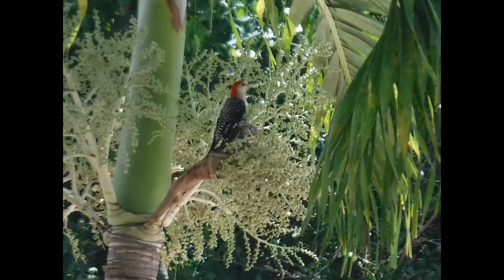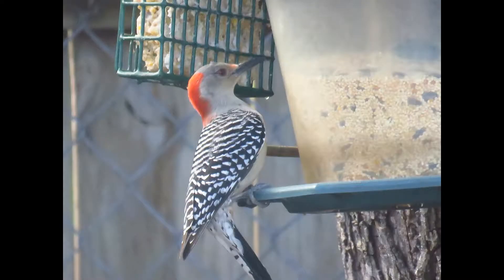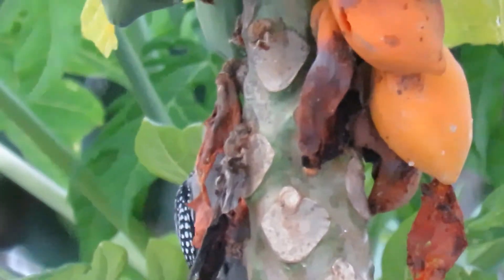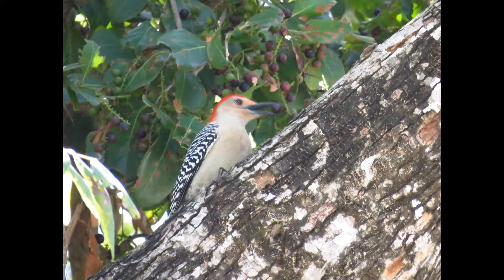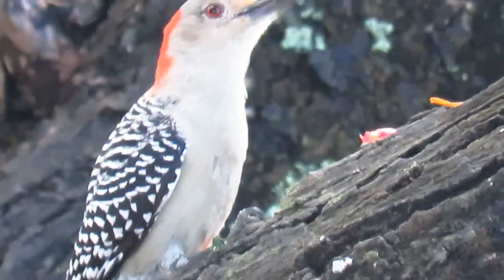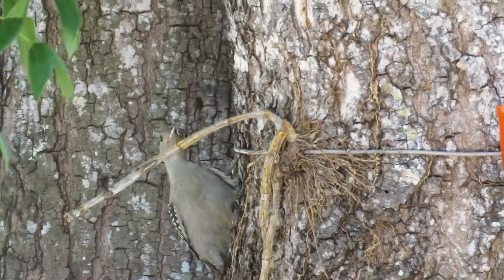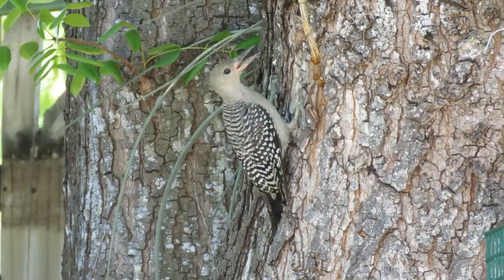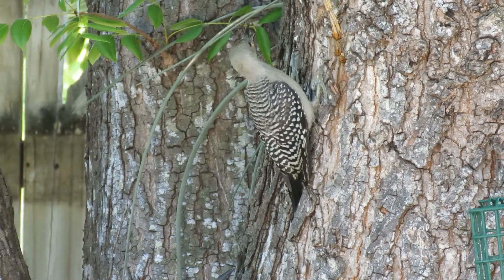Red-bellied Woodpecker | The Loudest Bird in Your Florida Backyard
The Red-bellied Woodpecker is one of the most recognizable birds in the eastern United States — especially here in Florida. With their bold red caps, zebra-striped backs, loud calls, and acrobatic climbing, they’re a backyard favorite.

But here’s the funny part… their “red belly” is almost impossible to see!

In this mini documentary, we explore:

• How to identify Red-bellied Woodpeckers
• Why their name is so misleading
• Calls, drumming, and foraging behavior
• Nesting, diet, and cavity excavation
• How they fit into Florida’s ecosystems
• Cool facts you didn’t know (including why they store food!)

Perfect for backyard birders, Florida wildlife fans, photographers, and anyone who loves woodpeckers.